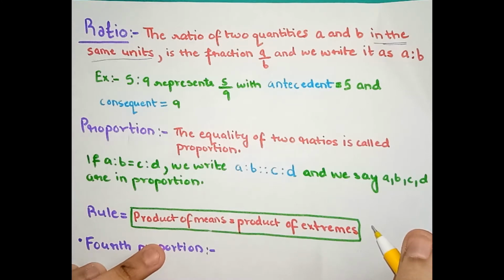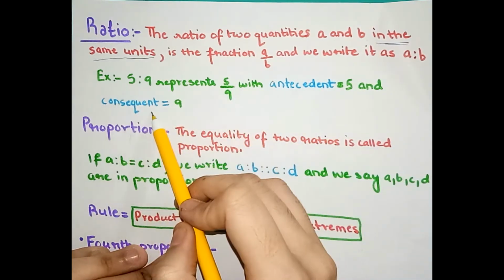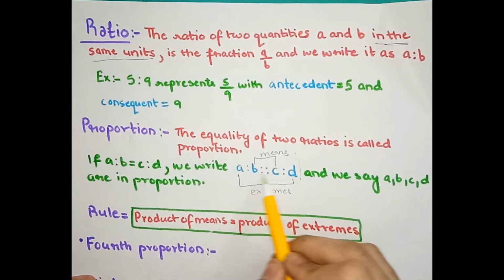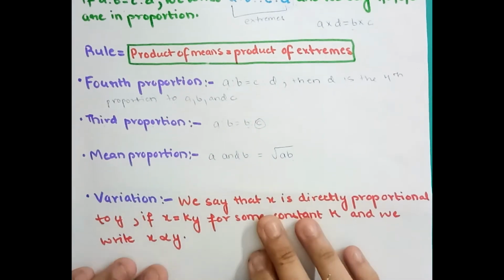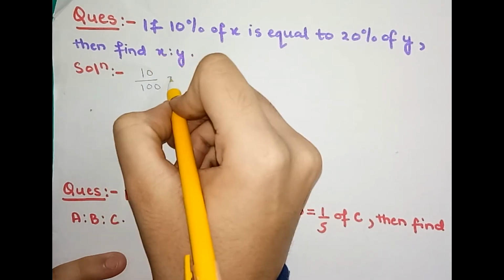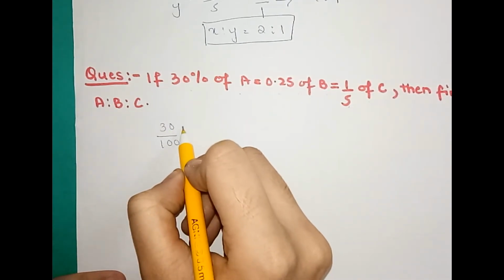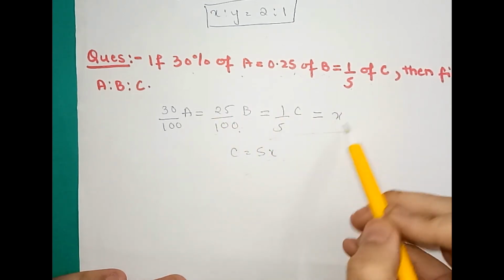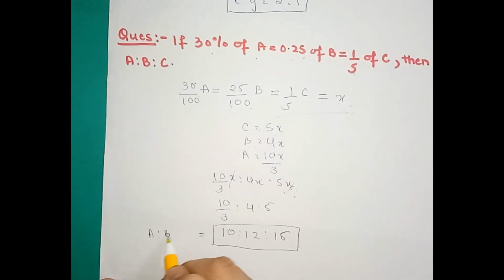Ratio and Proportion